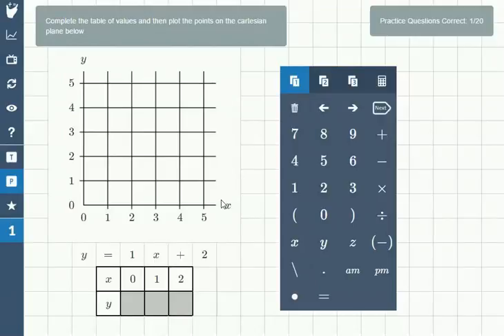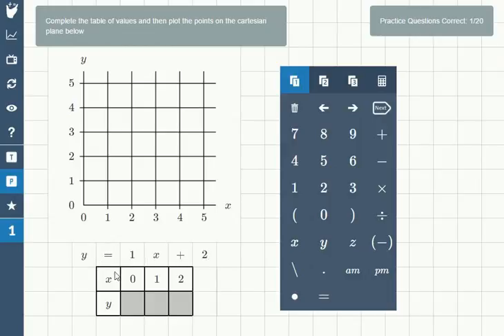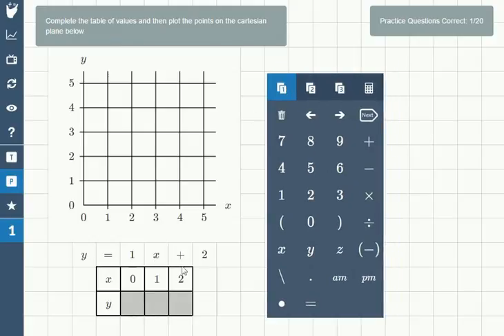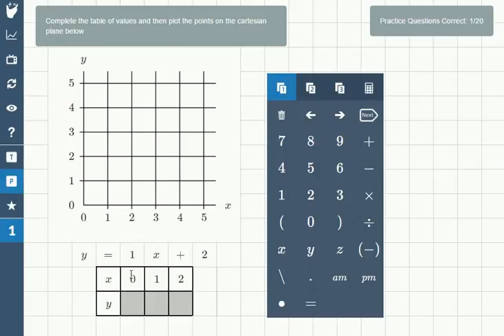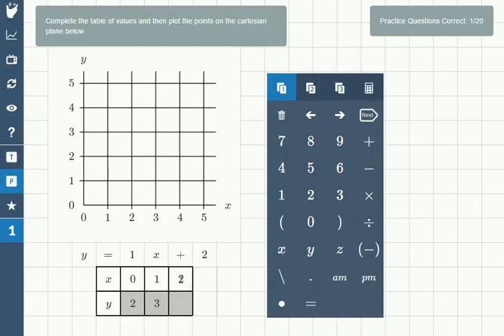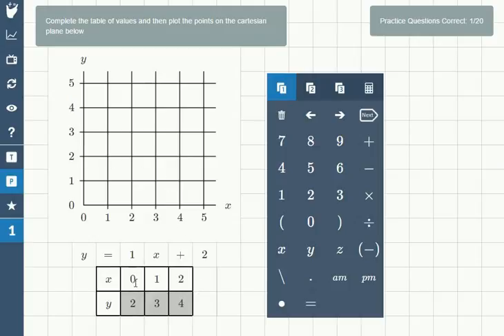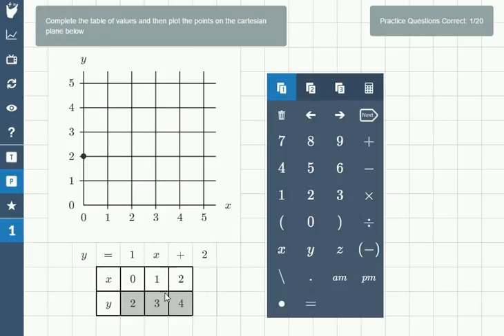SlideMath Mathematics Tutorial - Create A Table Of Values And Plot The Data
This video demonstrates how to solve the "Create A Table Of Values And Plot The Data" question in SlideMath